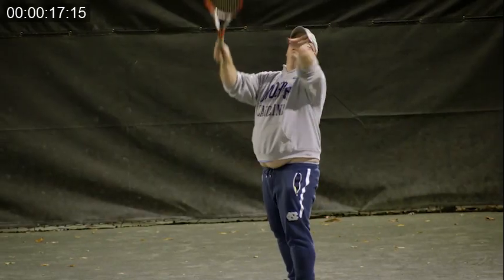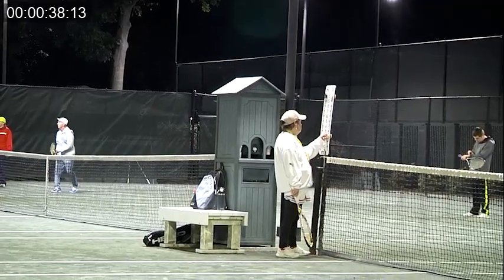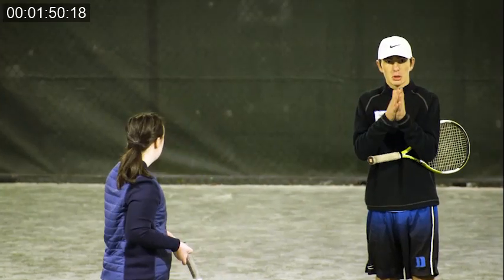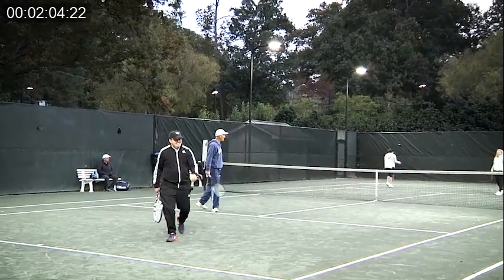ATANC - What is Unified Doubles?